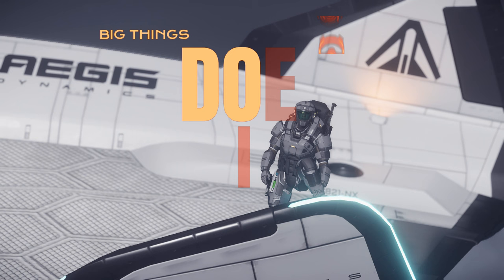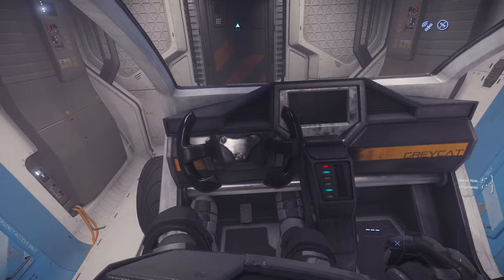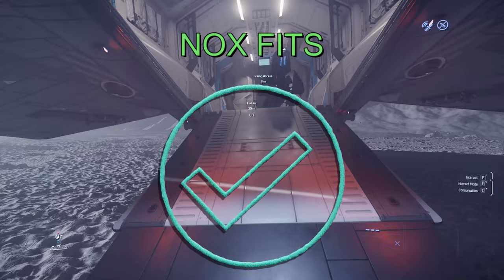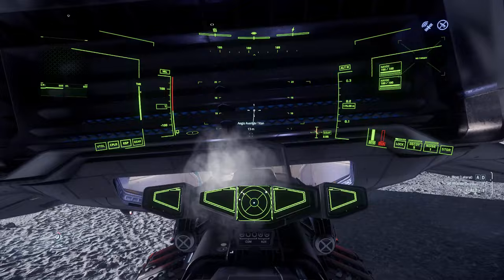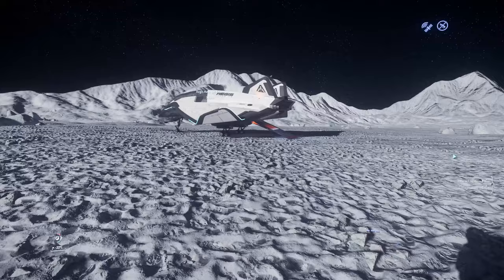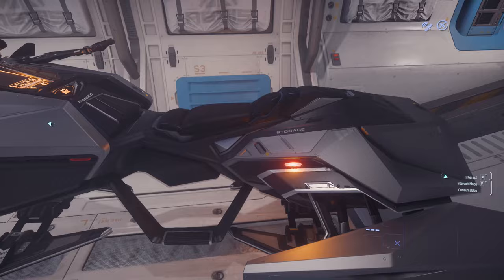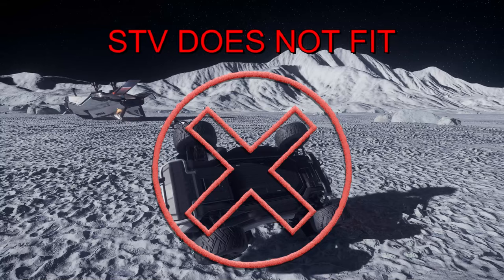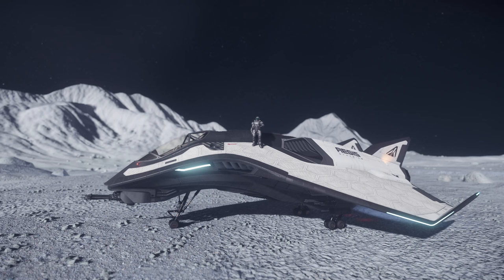Star Citizen DOES IT FIT? - AVENGER TITAN ( 3.22 )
Welcome to DOES IT FIT? A series made to find out what ground vehicles fit in what spaceships! In this episode we see what can and cannot go into the Avenger Titan!

Stick around to the end of the episode to see a list of everything that does and does not fit.

Please let me know what you thought of this video in the comments below. I love making these videos.